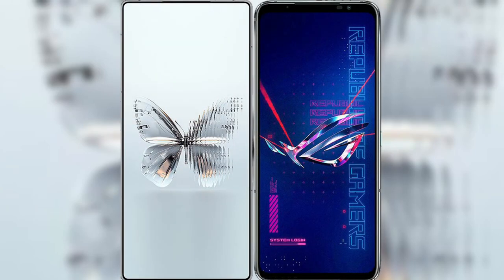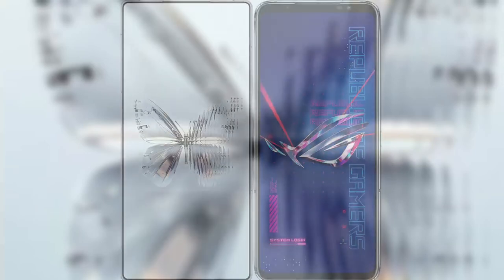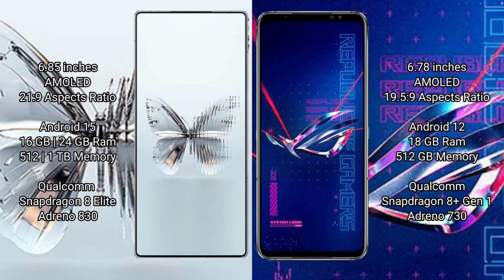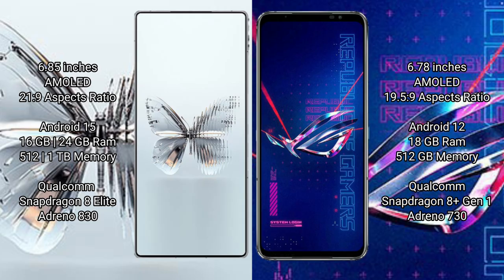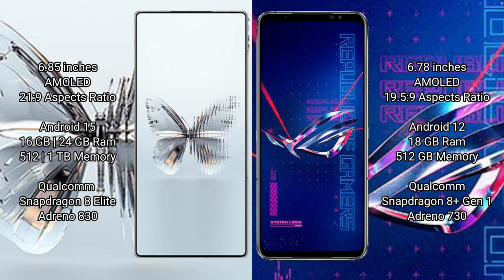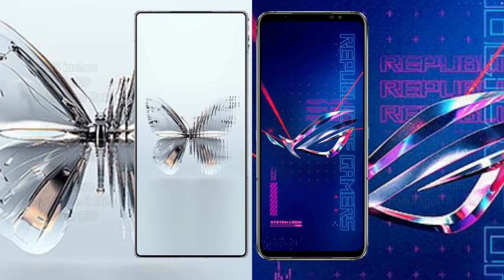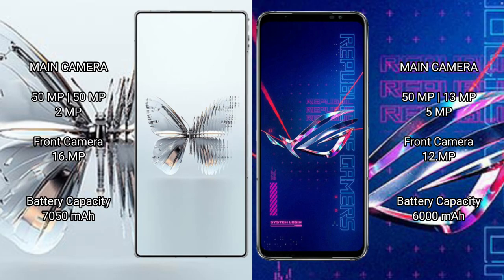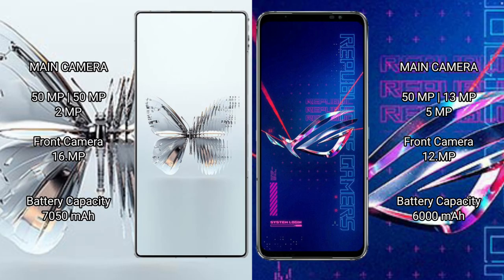ZTE nubia Red Magic 10 Pro Plus vs Asus ROG Phone 6 Pro